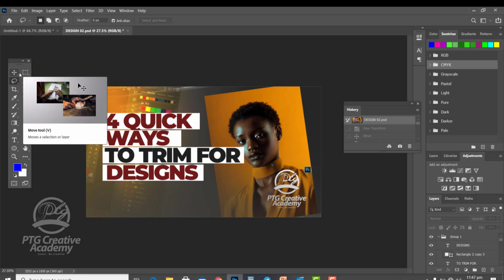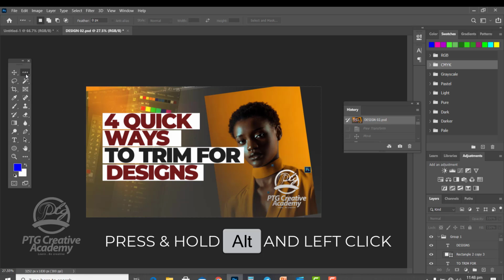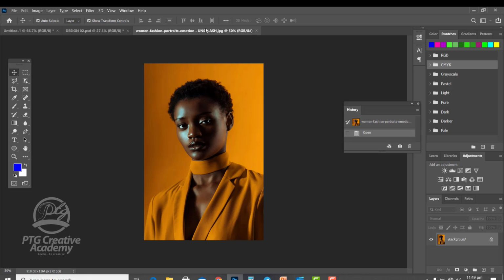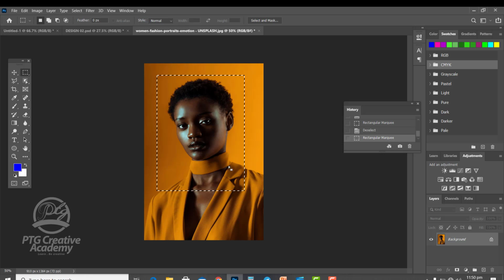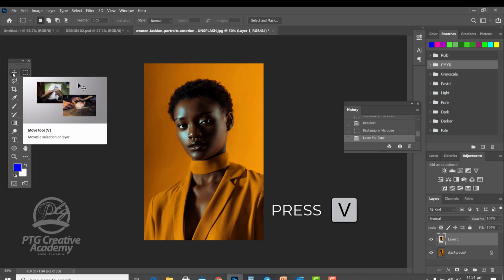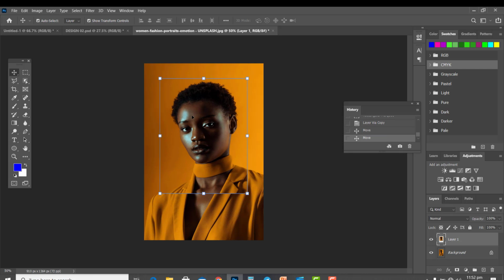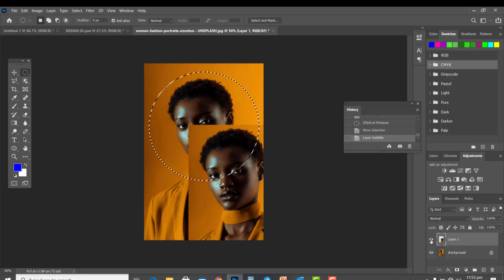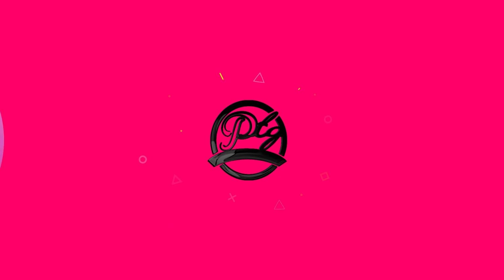LESSON 2: EDIT IMAGE WITH MARQUEE TOOL (PHOTOSHOP)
EXPLORING THE TOOLBOX 3 MARQUEE TOOLS